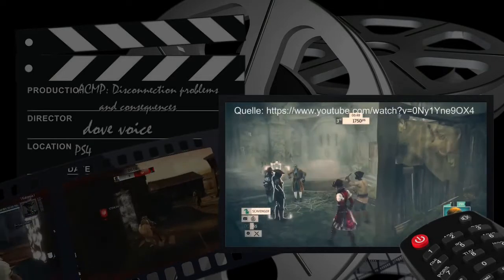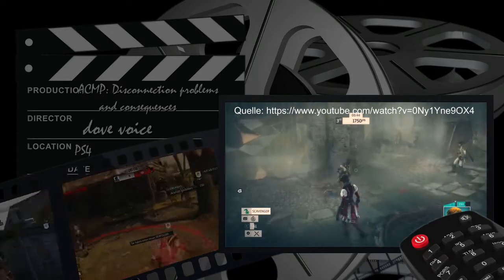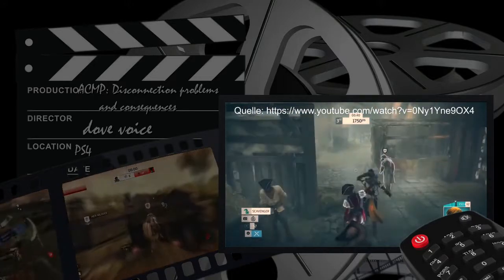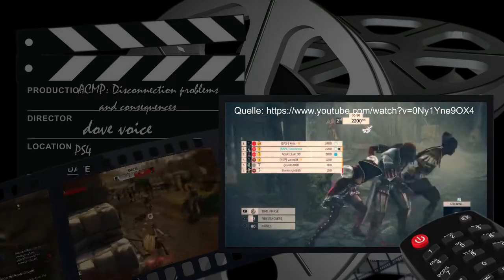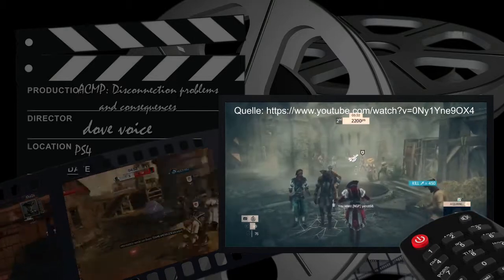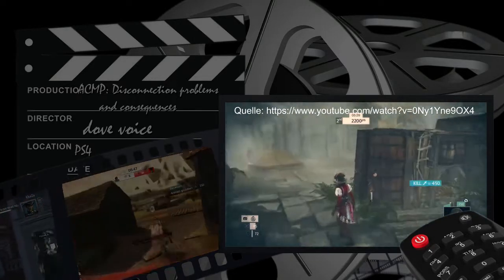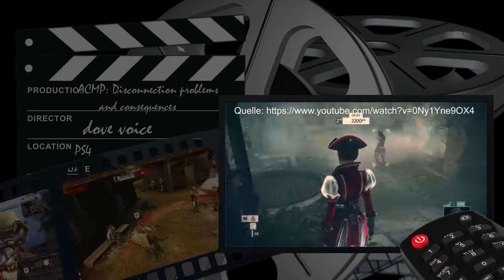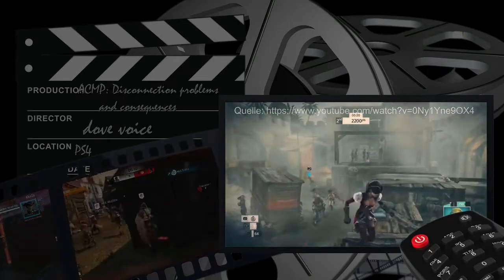Snakes Video of the Week #34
«Assassins Creed»
Action-Adventure von Ubisoft

I have written permission to publish content based on Ubisoft Games